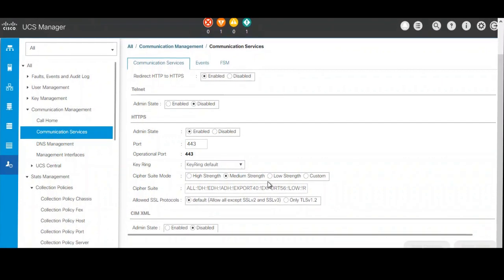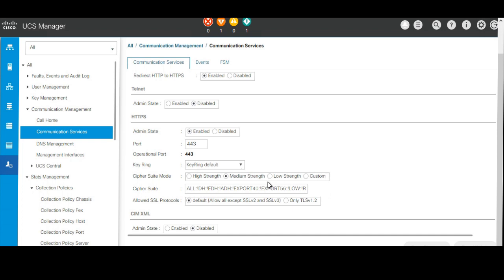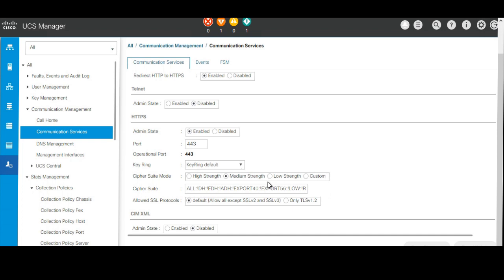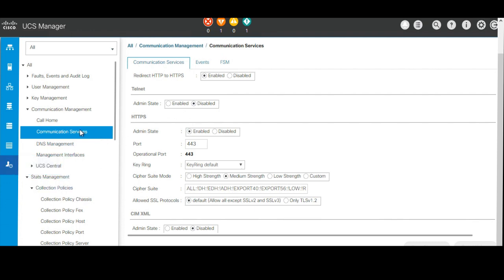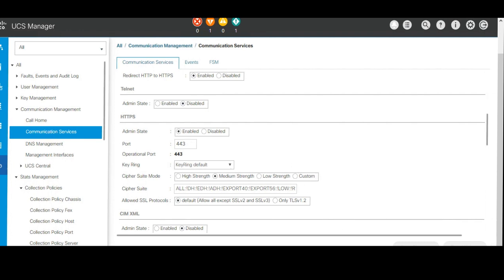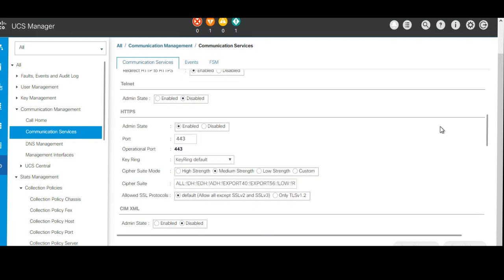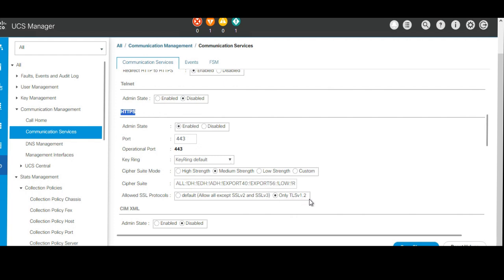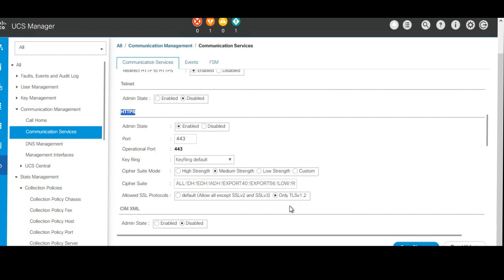How to Enable TLSv 1.2 on Cisco UCS Manager